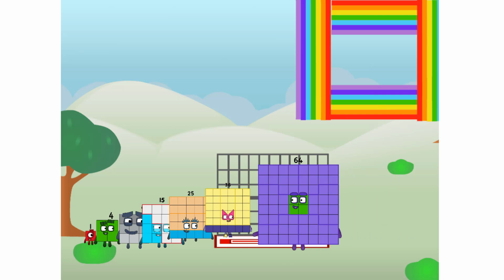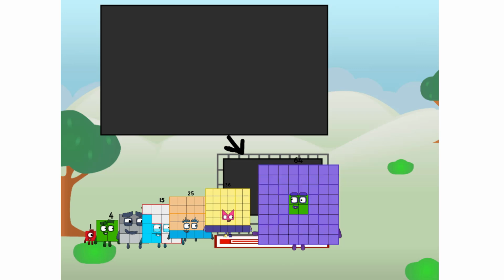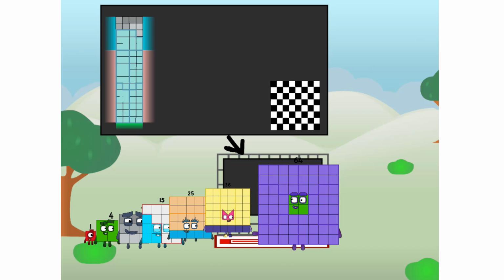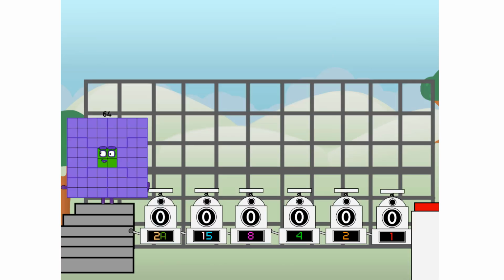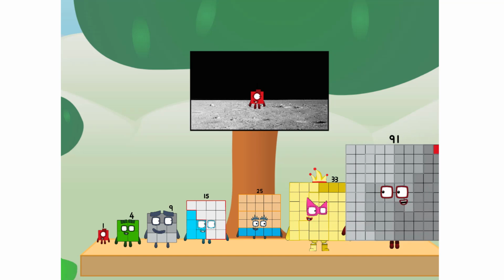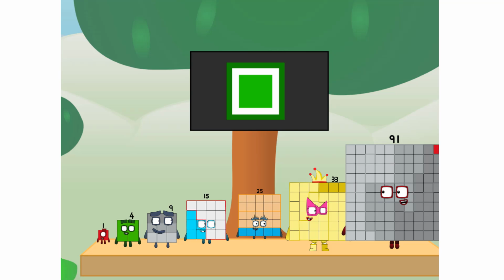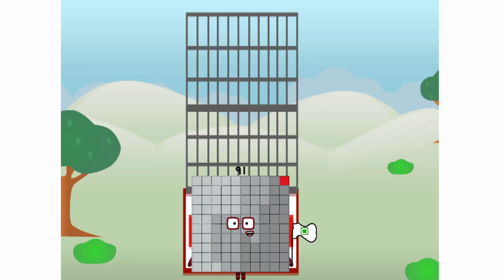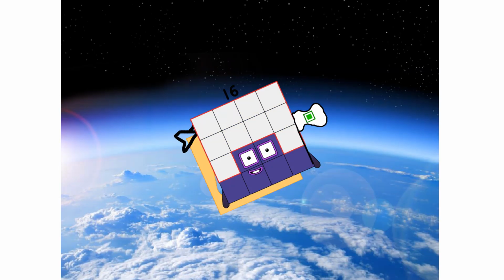Numberblocks Math: Learn Adding Numbers | Numberblocks Sneezes | LEVEL 2 | #92